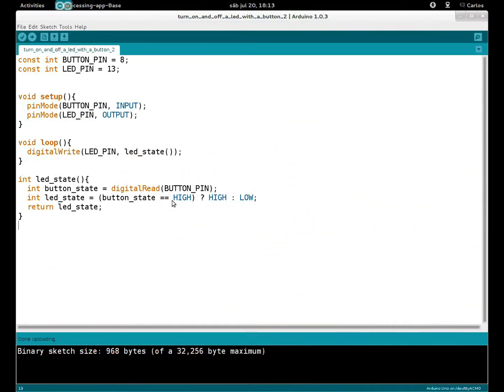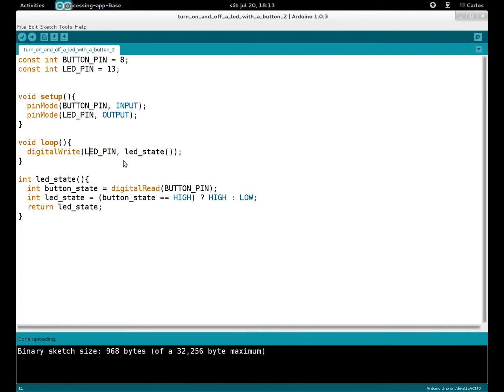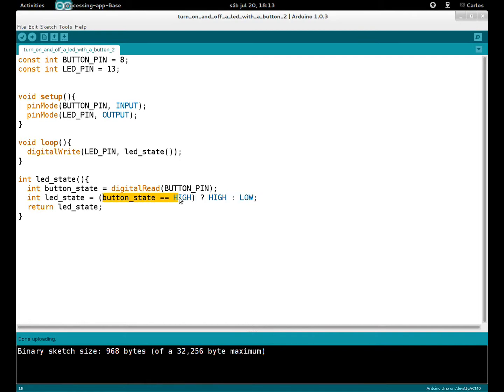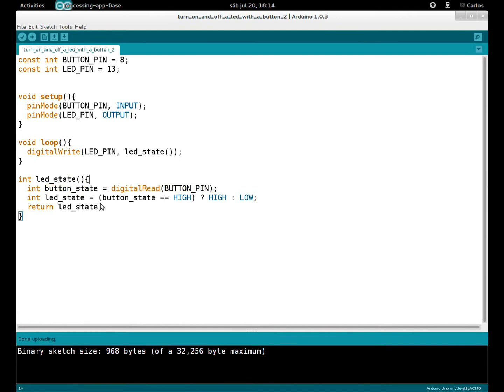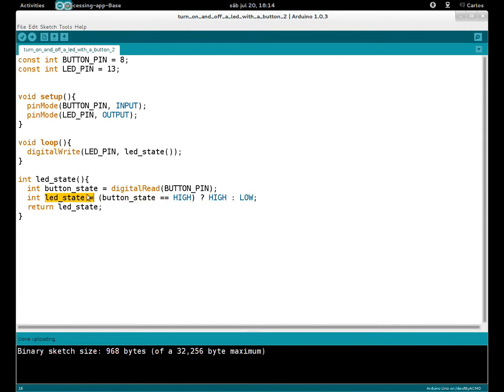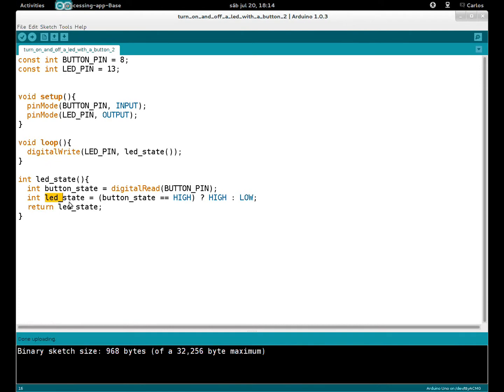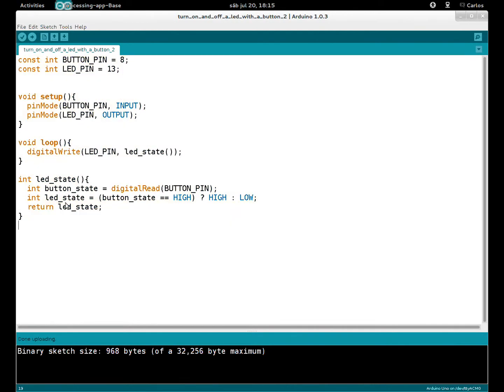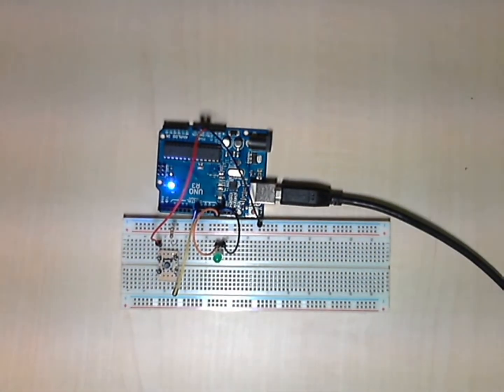Arduino: Turn on and off a led with a button (part 2)